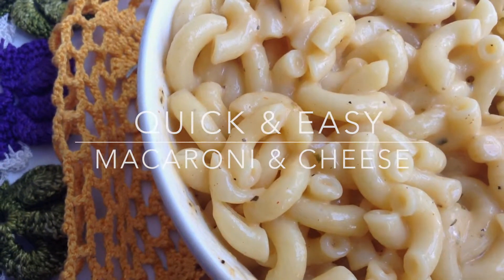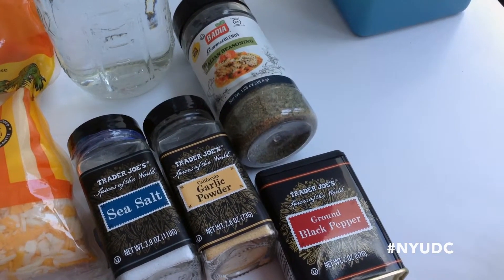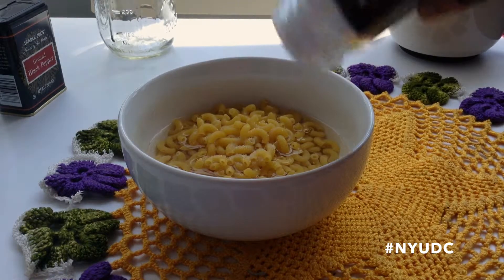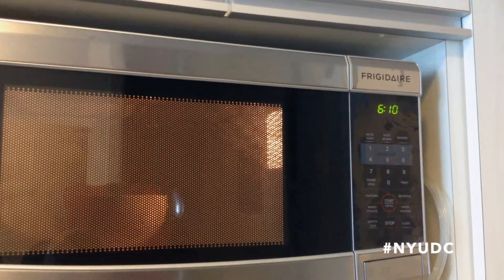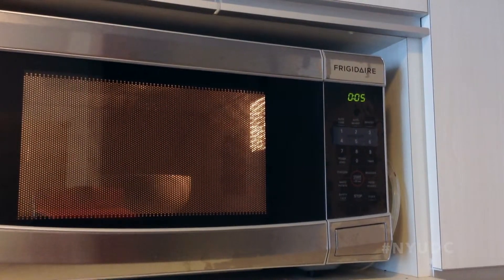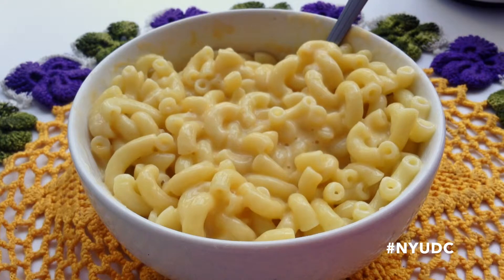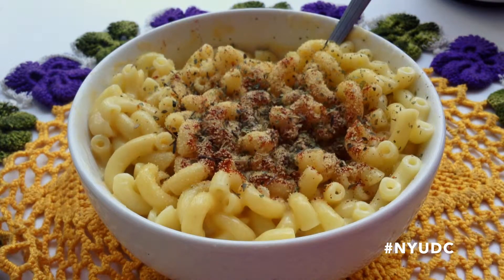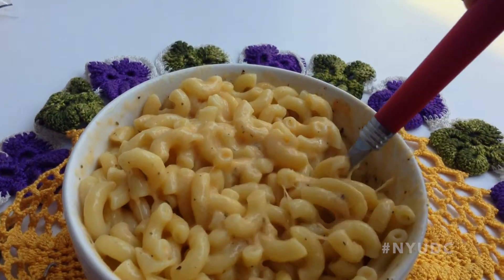Easy Mac and Cheese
How to make quick and easy macaroni and cheese in your NYUDC kitchen!